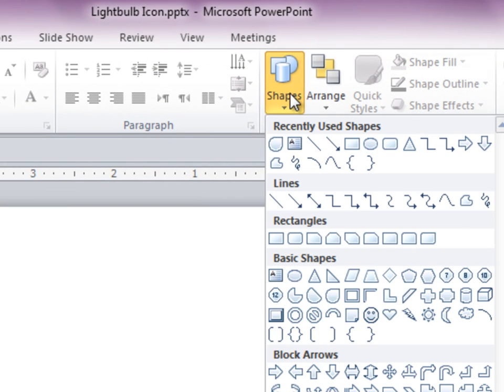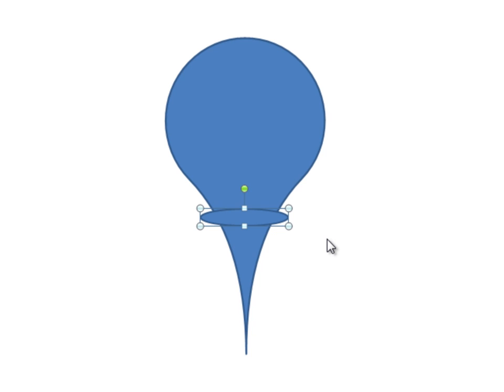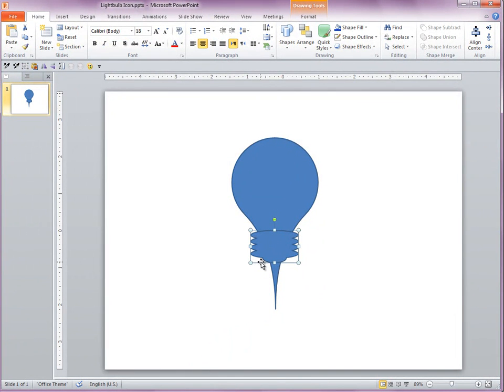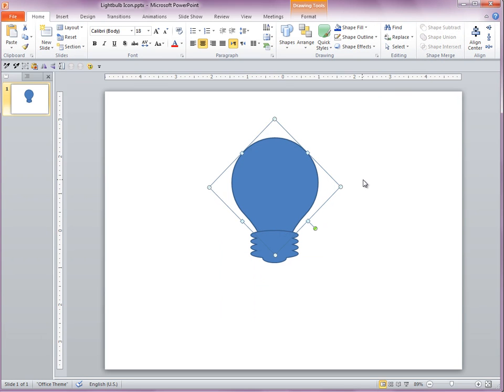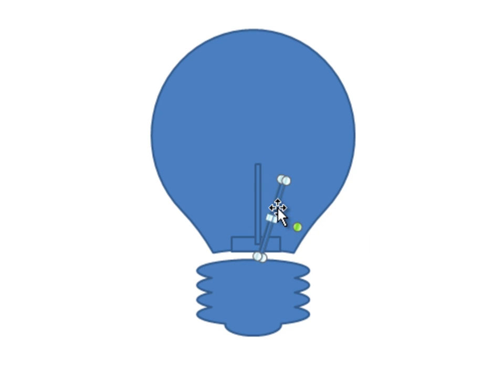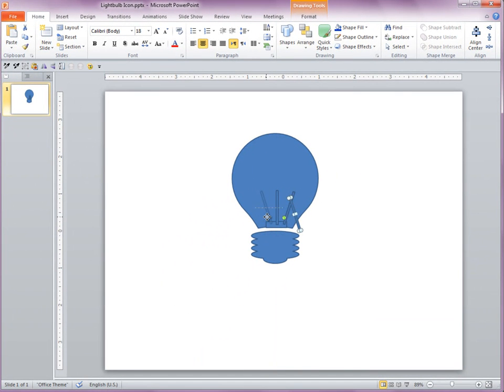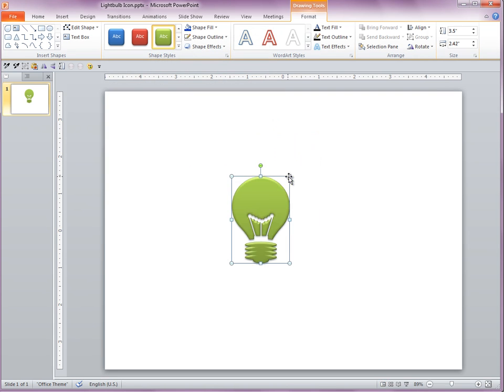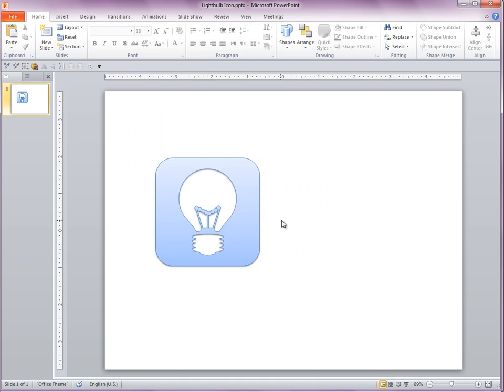PowerPoint 2010 Creating Icons I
Tal Krzypow shows us how to create cool custom shapes in PowerPoint 2010.